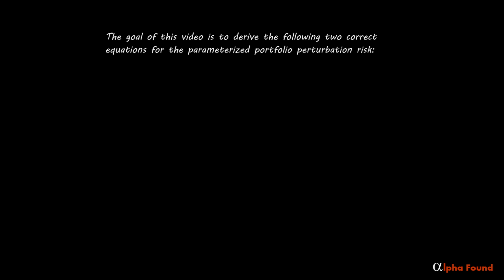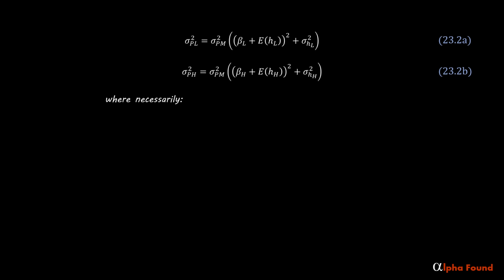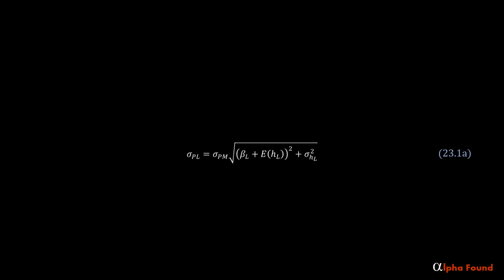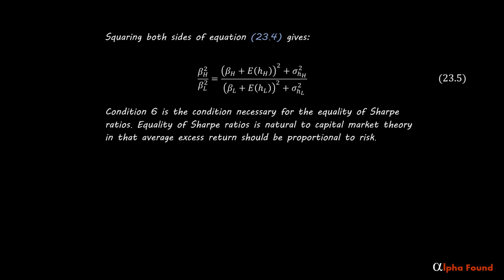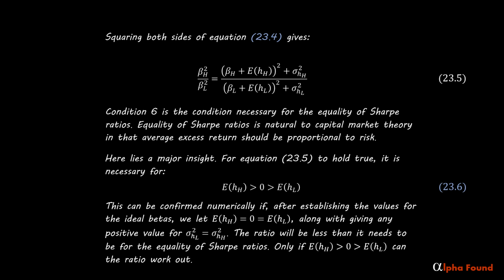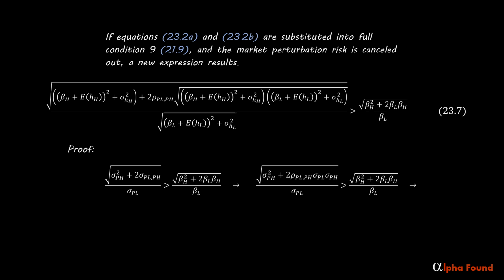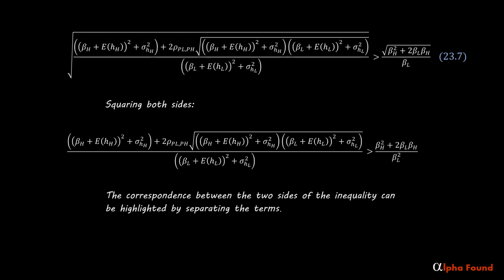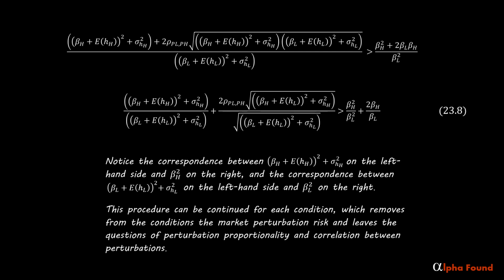23 Details and Generalizations Part 2 2025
This is the twenty-third video in a long series describing a new model for stock market dynamics. The order of the videos is important and I strongly recommend that you don’t skip around.